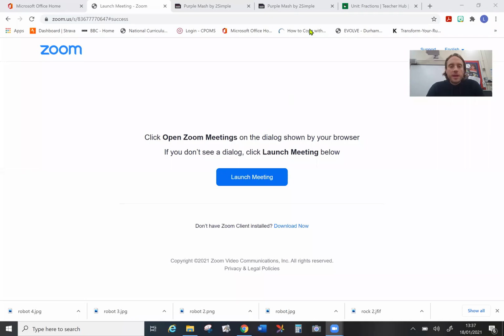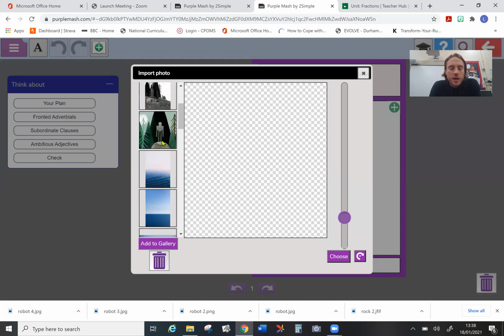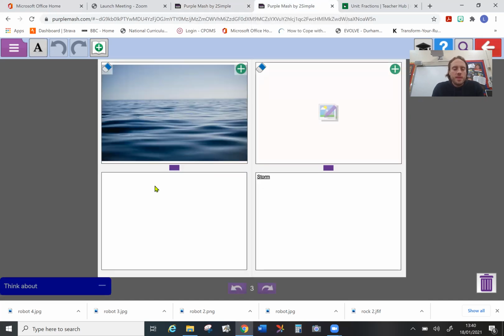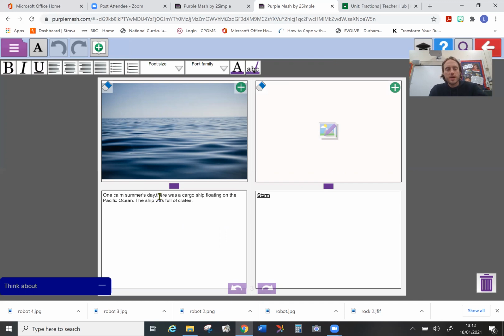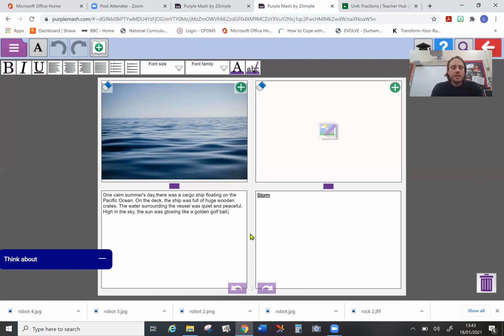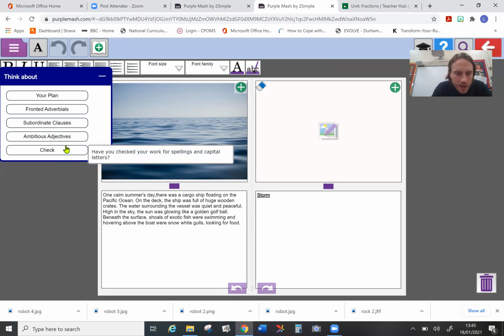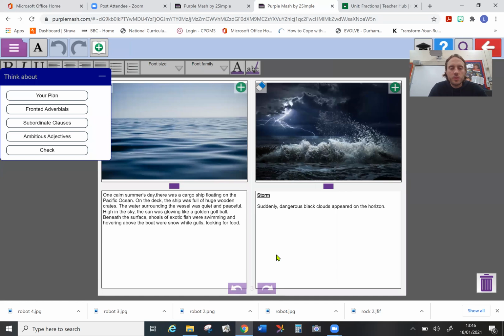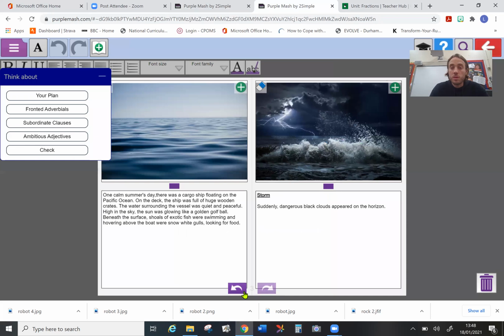Wild Robot writing task